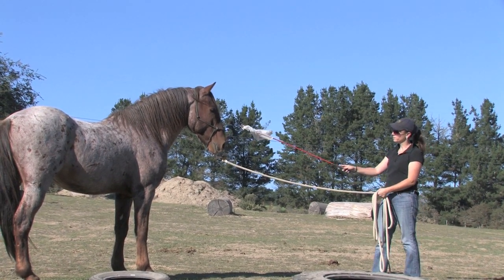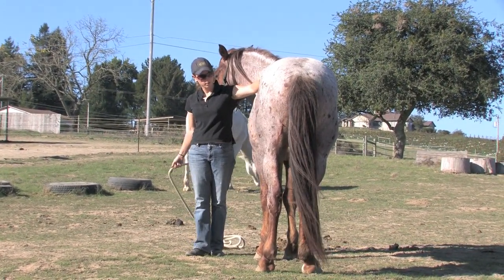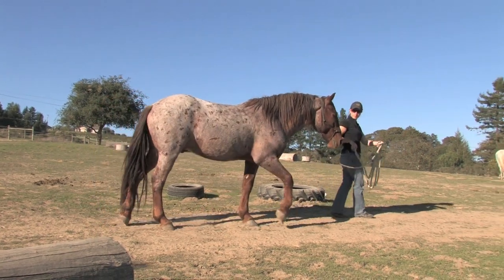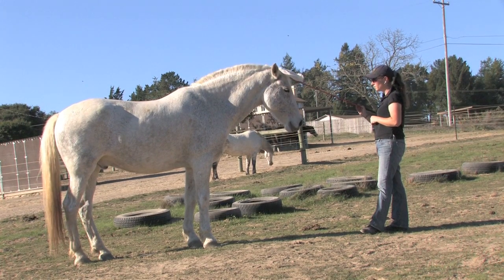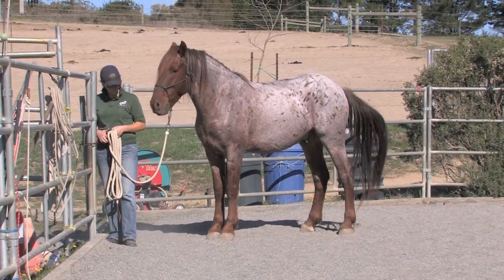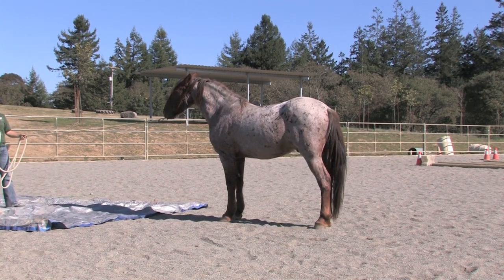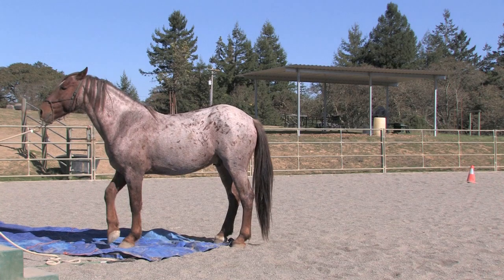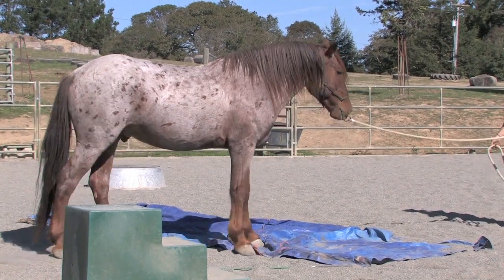To the Heart of a Mustang: Episode 26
Aries learns to get his hind end pet and how to walk over a tarp! Plus great footage of Aries and Picasso running!